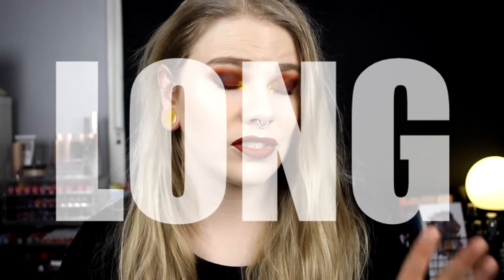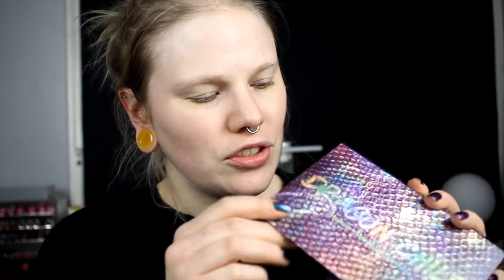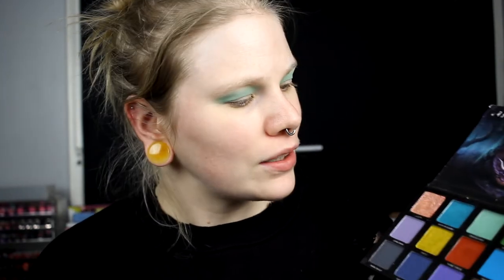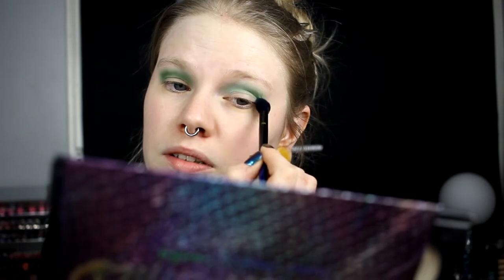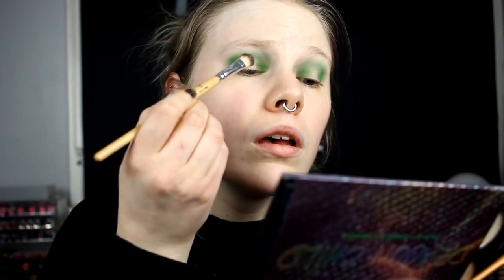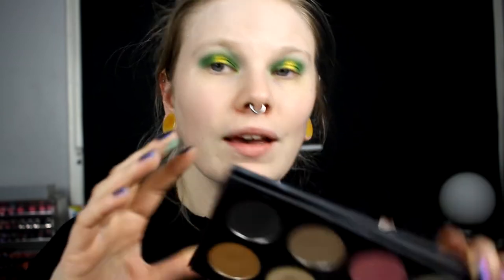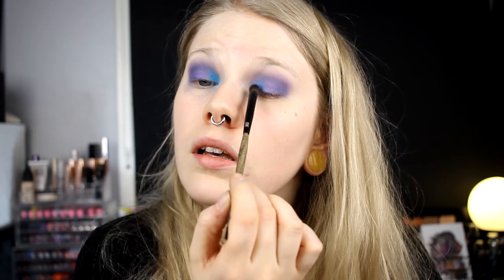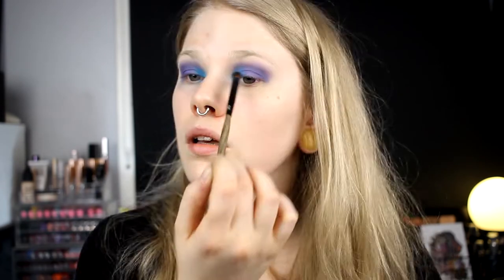| 3 Looks 1 Palette | Menagerie Cosmetics Dragon Child | + Review |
Hi!
So okay. I don't know what to say about this palette if i'm going to be honest. I know that I menation it as a favorite in january, but know when I have tried all the shadows more I don't really know.

Look 1: 1:18
Look 2: 7:10
Look 3: 11:41
Review: 19:26

FAQ:
From: Sweden
Cruelty Free: Yes
Born: 1989
Ears: 20 mm
Septum: 2,4 mm

EQUIPMENT:
Camera: Canon EOS 600D
Editing program: Sony Vegas Pro 13
Lights: Day light and/or 2 soft boxes